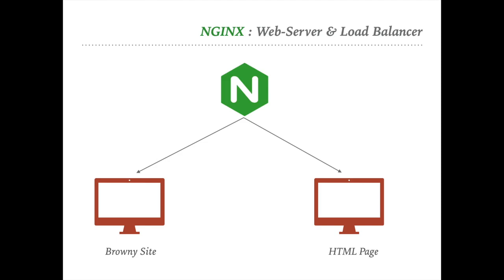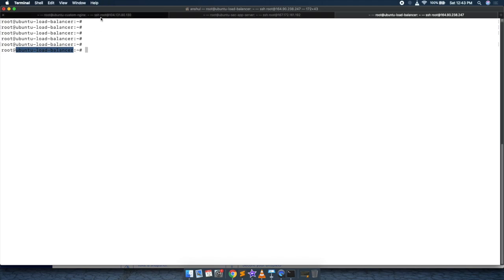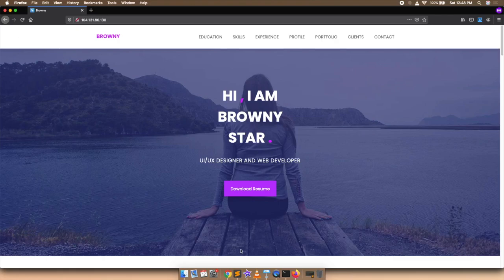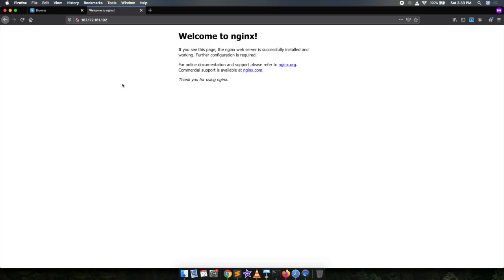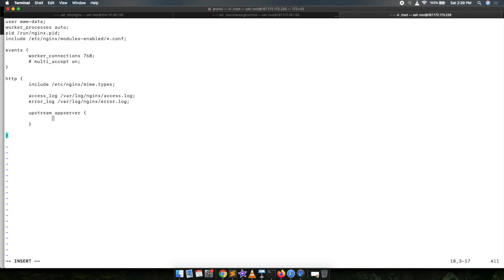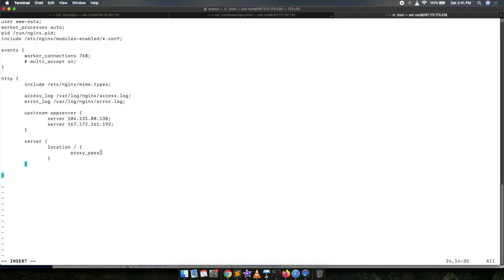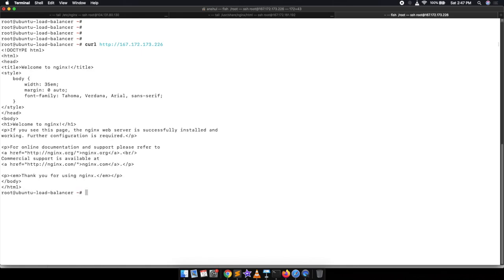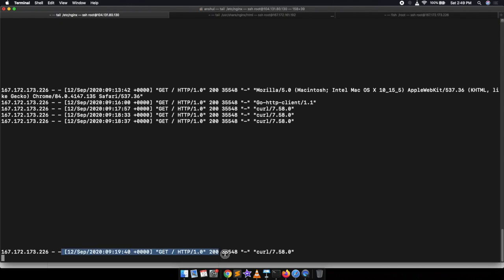Simple Load Balancer with NGINX | NGINX Complete Training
NGNX is one of the top grade HTTP Server which powers most of the top Enterprise websites like Netflix, Dropbox , Wordpress, GitHub, Discovery, and many others.

This is one of the first courses which is specially designed for beginners who would like to master NGNX. NGNX is not just an HTTP Server but can also act as a Reverse Proxy, Load Balancer.

Mastering NGNX means having a solid foundation for HTTP Protocol. Thus this course initially focuses on HTTP Protocol and then we slowly move to NGNX and using NGNX in a High-Performance Enterprise Environment. All designed for beginners.

The course starts by looking at the differences between NGNX and Apache for those with Apache experience and then explains the different ways of installing NGNX, customizing your install, and configuring NGNX as a service.

The installation section also covers updating NGNX without the downtime and adding/removing modules.

The bulk of the course is then focussed on configuring NGNX as a web server, including connecting it to a PHP backend and configuring some of NGNX's best features, such as Gzipping and GeoIP.

The final section will go over securing the server and the user via SSL and other security best practices.

Upon completion of this course, you will have the practical skills to immediately start building secure, high-performance web servers or improve and better understand existing hosting solutions you might work with.

This course is to the point and everything is demonstrated in the most simple, yet practical ways.

We do not focus on the theory, but get straight to installing, configuring, and learning!